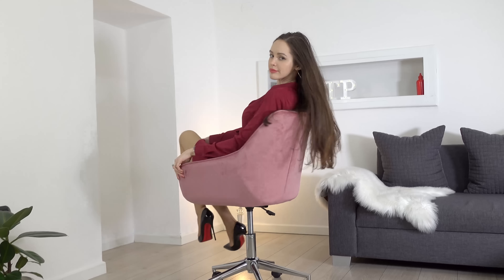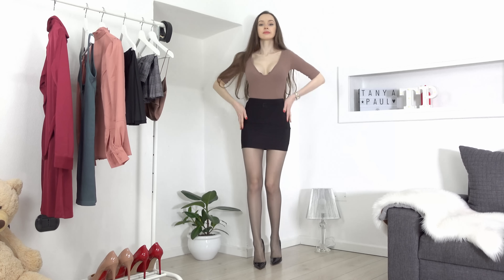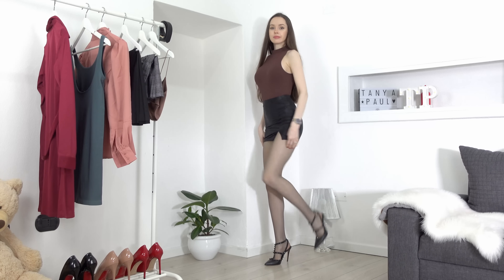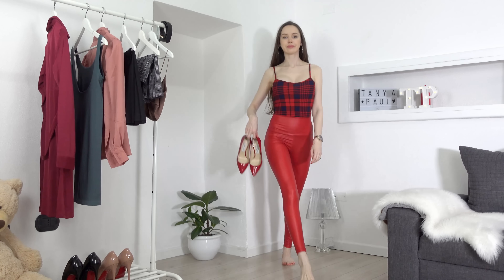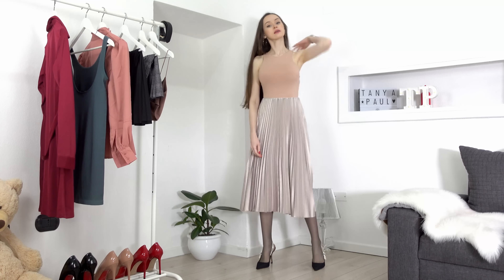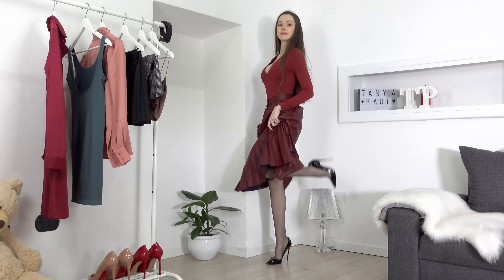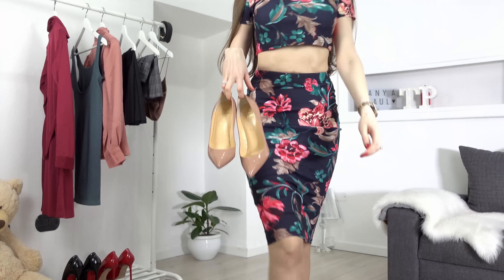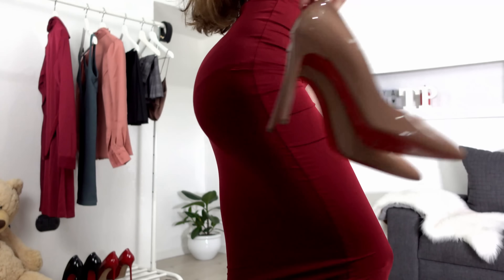Tip and Tricks How to Look Taller and Have Longer Legs (skirts, dresses, heels, tights try on)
In this episode of Try Outs with Tanya I'm going to give you some tips and tricks on how to look taller and make your legs appear longer. I'm going to demonstrate you how different clothing items can help you to achieve those results. I'm going to try on different skirts, dresses, leather leggings, tights and high heels.

Let me know in comments which outfit you liked the most.